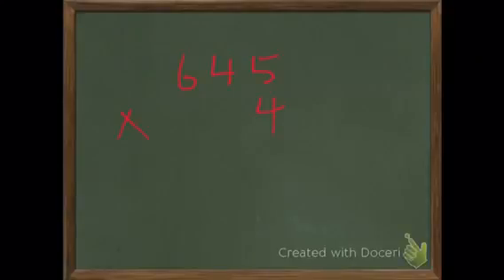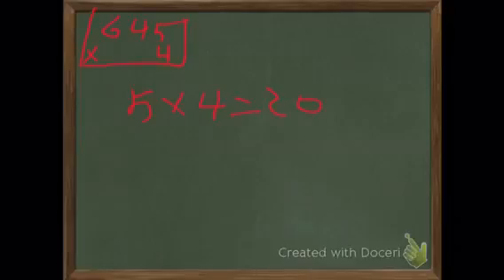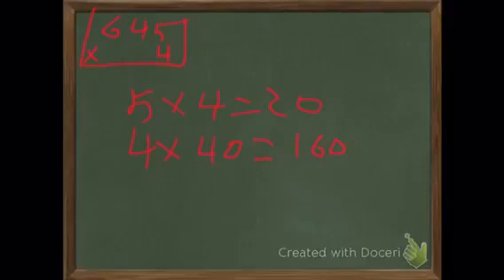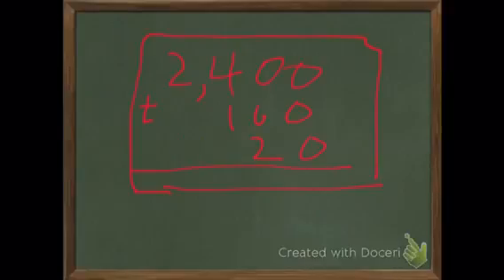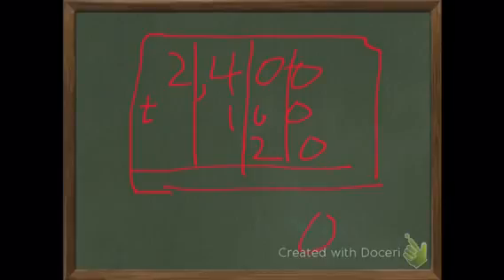Unit 5 math